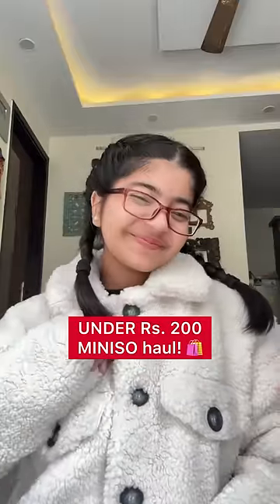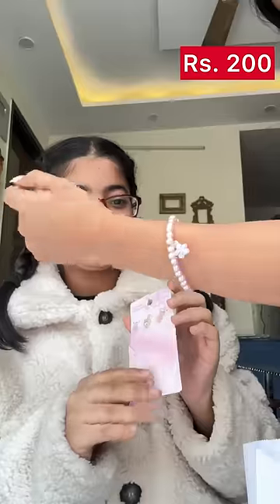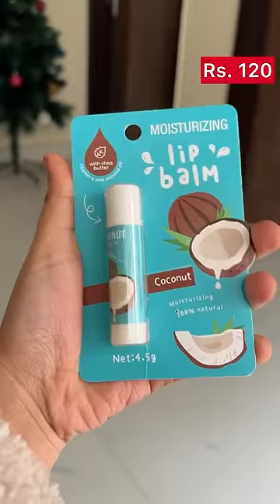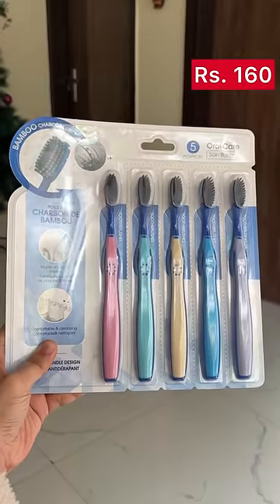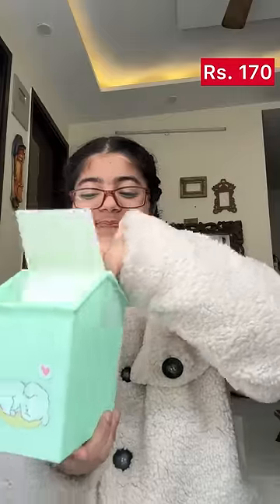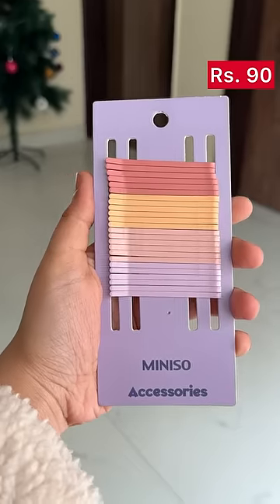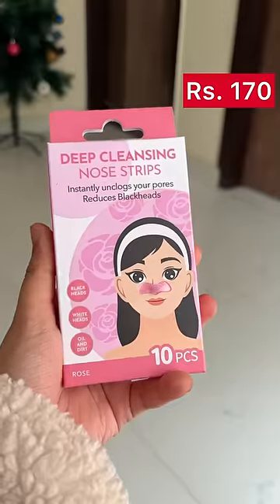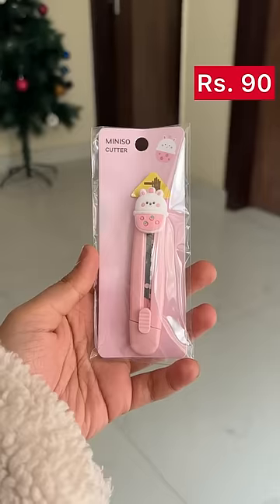*UNDER Rs. 200* MINISO haul 🤍🦋🛍 | Tejasvi Rajput